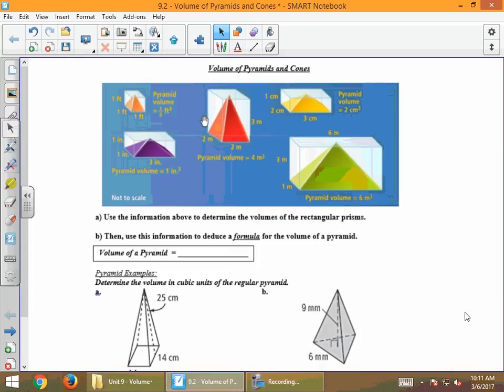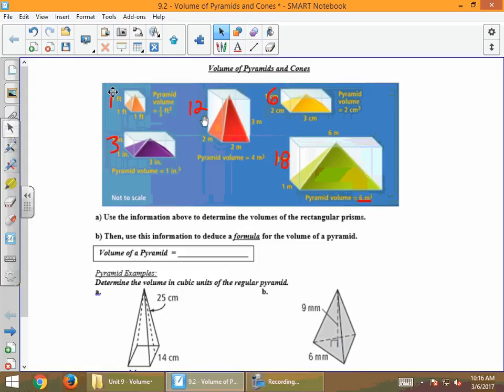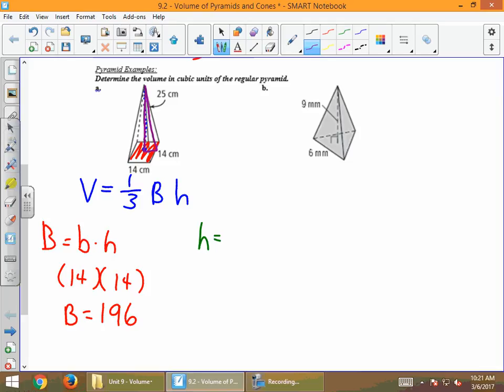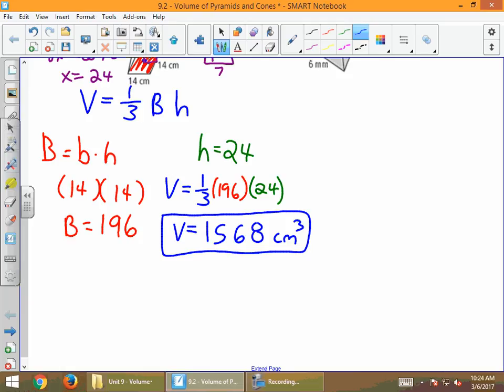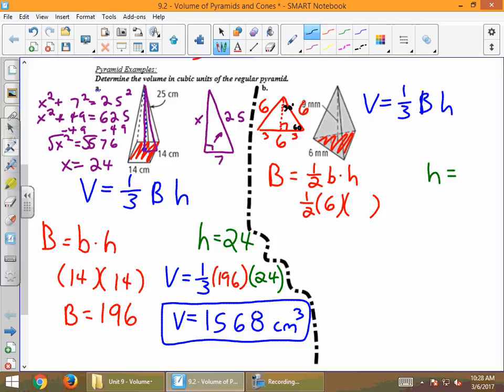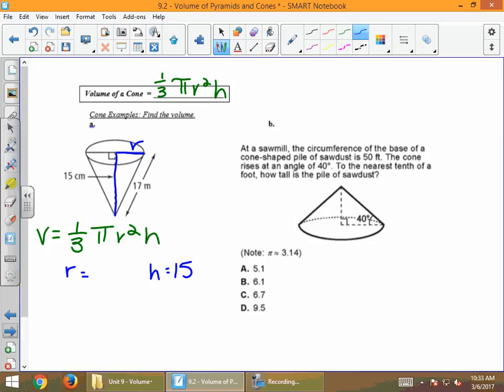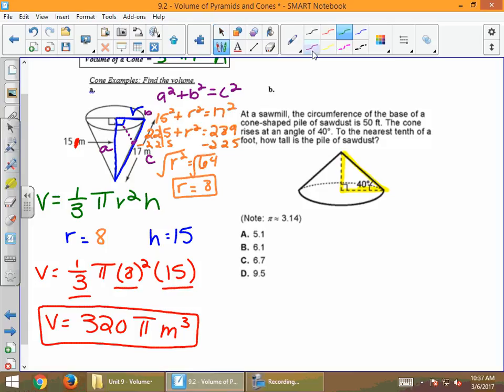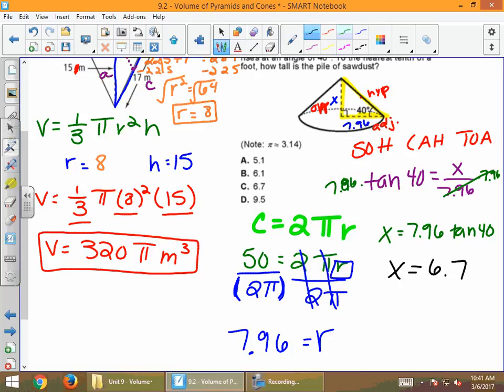9.2 - Volume of Pyramids and Cones